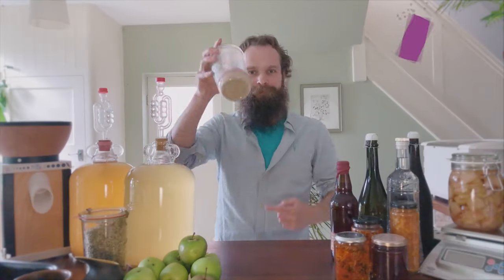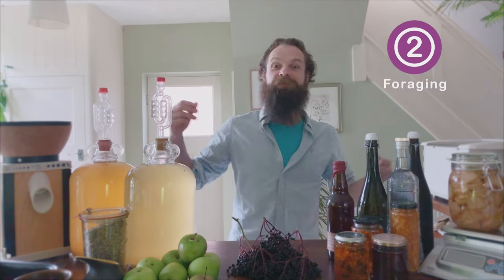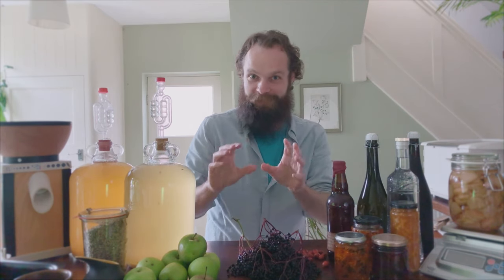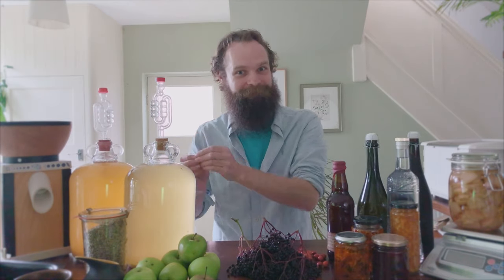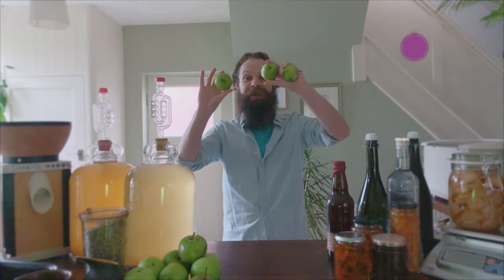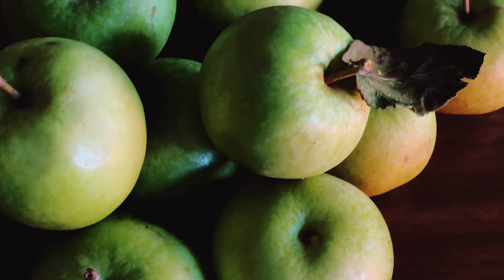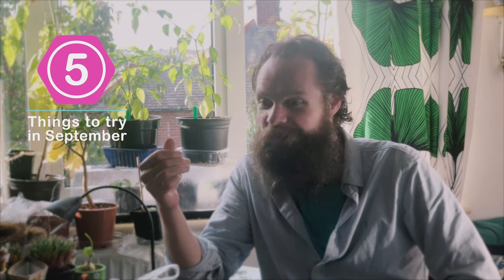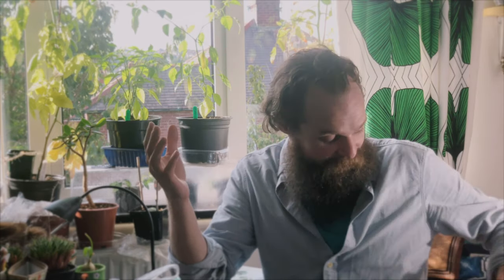⑤ Easy Self-Sufficient Steps ⓸ Weekends in September. Get Gardening, Preserving and Doing in the UK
Get started with self-sufficiency this September weekend. 5 simple steps in the garden, allotment or the great outdoors. Prepare for growing, making and preserving your own food every year in the UK.

A few local lockdowns have been popping up around the UK. There’s never been a better time to start planning and preparing to keep you and your family sane and safe over the coming autumn and winter months. It’s really simple and easy. In this video Bearded Man will give you 5 steps you can take in a weekend in September that range from dirt cheap to completely free and will provide gentle distractions, fun and wellness through September and beyond - also your own food. Hopefully this can inspire everyone to take a small step towards a more sustainable, healthy life. There's more to self-sufficiency than gardening. Let me show you.

Here’s what I'll cover:

🕰 Time Stamps 🕰

0:00   |    Sci-Fi Top Hat
0:16   |    Welcome
0:40   |    What is Bearded Man Does Things About?
1:00   |    If you have specific requests
1:10   |    ①  Sourdough Starter
2:15   |    ②  Foraging
3:21   |   The old "Like and Subscribe" bit
3:57   |   Why you should go and forage this weekend
4:49   |   ③   Apple Gluts
5:40   |   ④   Seeds: Buy, Collect, Plant
8:34   |   ⑤   Soil Care: Green Manure
9:29   |   Outro

September's Self-Sufficiency Steps:

1. Sourdough Starter
2. Foraging
3. Apple Gluts
4. Seed Planning (Buy/Collect/Plant)
5. Soil Care: Green Manures

[Polite Notice]

During these odd times, please abide by local and national COVID guidelines to keep you and others safe. Everything in this video is, within the time of it's publication, possible, but this could well change. So please check the government guidance below before interacting and sharing produce with your fellow self-sufficient folk:

Stay Safe, Stay Sane, Wash Your Hands and Wear a Mask

🍞   Sourdough Starter   🍞

▽  FullProof Baking  ▽

Excellent and thorough guidance on sourdough, particularly when it comes to advanced techniques. Her rainbow sourdough loaves are next level.

▽  Bun&Beard  ▽

Bun&Beard are competition cyclists and small business owners living a sustainable life. During lockdown they got started on sourdough as well.

The sourdough starter instructions are below

🥾 🍇   Foraging  🥾 🍇

Plant Identifier App Shown in the video is iNaturalist for iOS

🍎   Apples   🍎

▽  Easy Scrap Apple Vinegar Recipe - Fairyland Cottage  ▽

▽  Apple Cider Vinegar: Rinse Curly Hair advice from LUS Brands  ▽

Natural products will always be better for you and the environment than mass produced alternatives. This is a great demonstration of how to use a natural product to maintain curly hair.

🌱   Seed Saving   🌱

▽  'How to Save Seeds’ - Charles Dowding  ▽

I read a comment on a video that described Charles as the Bob Ross of gardens. I can’t disagree! Super knowledgeable and lovely to watch

▽  Buy Seeds from RealSeeds.co.uk  ▽

If you can - shop at your glass and metal local garden centre. If you do have to buy online this is the place I’d recommend. They sell seeds for plants that you can collect and reuse and provide great resources on how to do it. This is ethical business at its best. Celebrate and encourage it with your patronage!

▽  ‘Saving seeds for next season’ - Simplify Gardening  ▽

An easy to follow guide

🌍    Soil   🌍

▽  Excellent explainer on green manures from Simplify Gardening  ▽

About Bearded Man Does Things:

I quit my job at the end of lockdown to take up the challenge of creating a much greener, healthier, non-consumer lifestyle. One that emphasises self provision over buying. I've been doing this a little bit, on and off, for the past 6-7 years, but post COVID lockdown, with so much changing, its time to commit fully to a greener, self-sufficient lifestyle.

I have no idea what I'm doing! I have no idea if it'll work. But I'm going to document it anyway.

Over the coming year I'll be uploading videos that show, amongst other things:
 -🌳 🌱 🌷 🍅 🍠  Setting up a garden for vegetable growing and wellbeing
 - 🍺 🍷 Making beer and wine
 - 🍞  Learning sourdough bread making techniques
 -  How to use and organise what you already have to make it as productive as possible.

As well as many other random thoughts, tips and mishaps that will happen